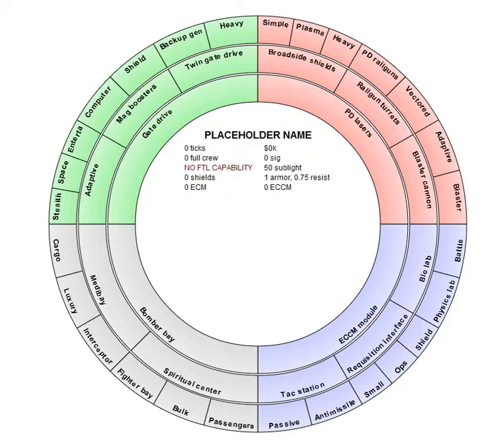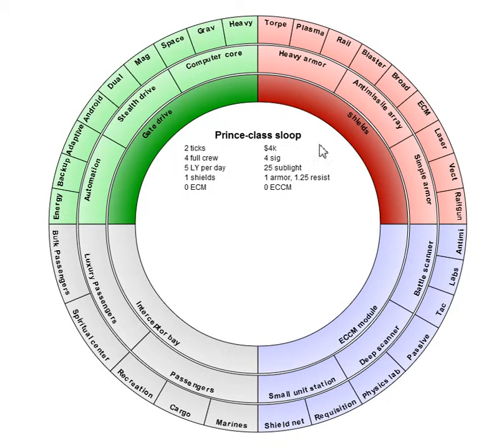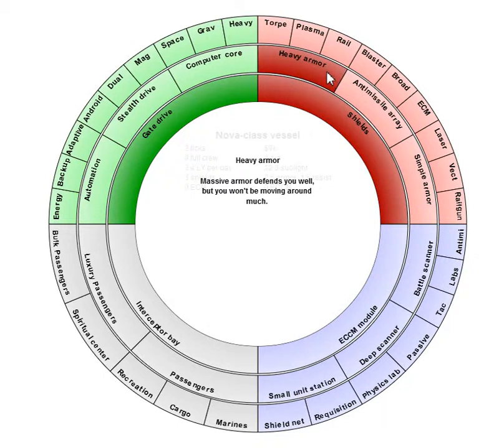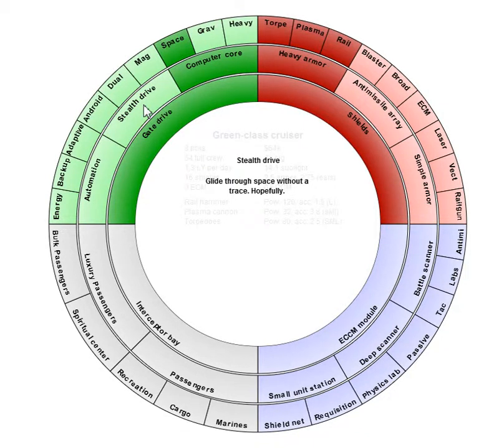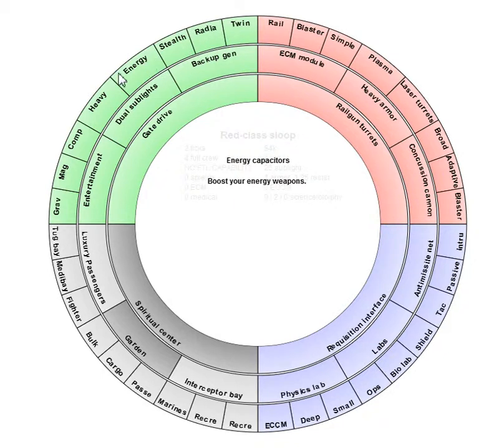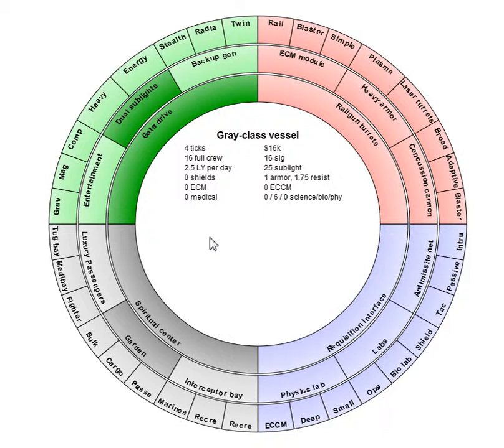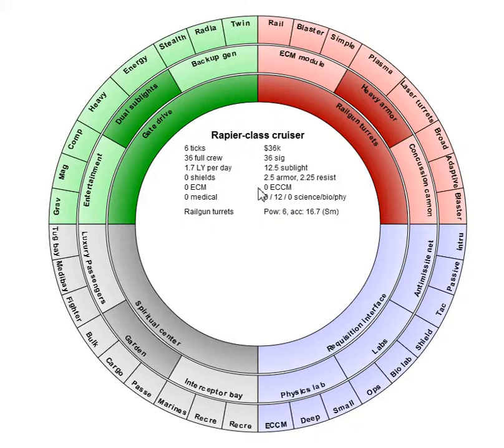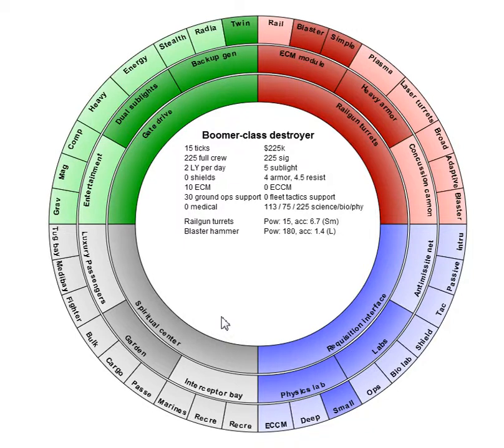Ship gen game dev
Warning: dry and only interesting to a tiny group.

I didn't already mention, but it should be clear.